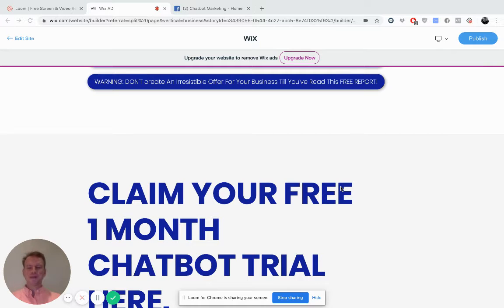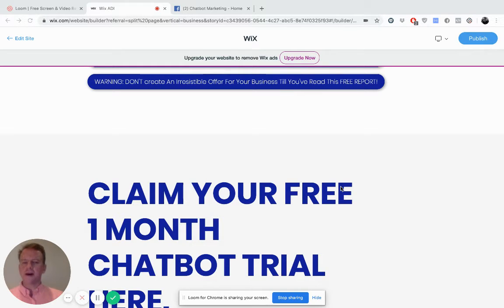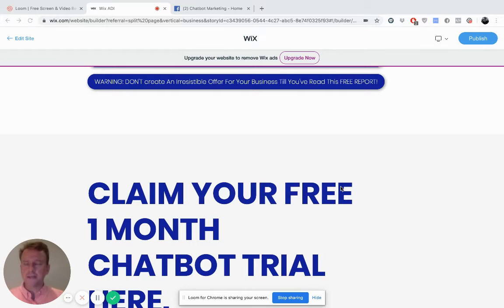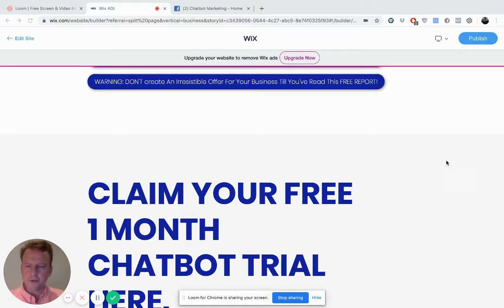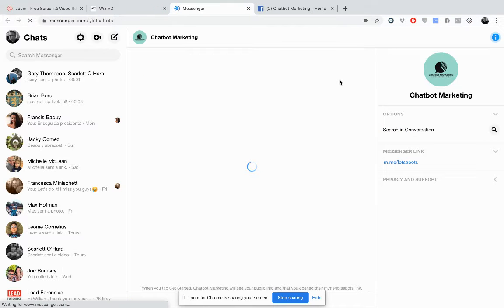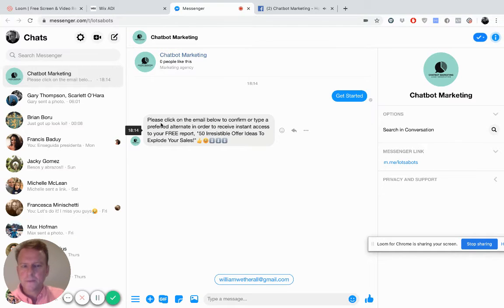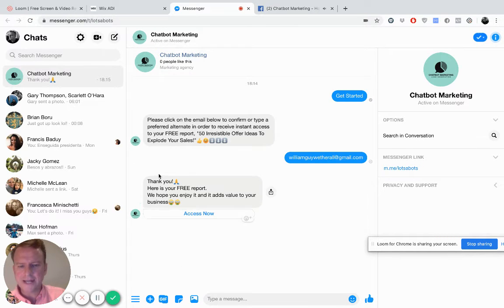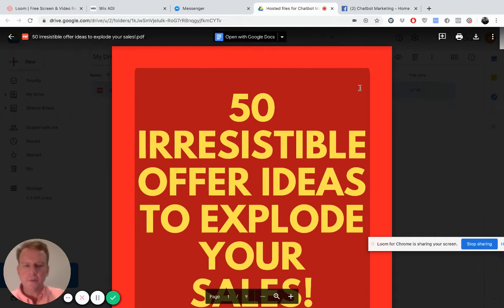FB Messenger chatbot delivers a lead magnet/High Value Content Offer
This video demonstrates how the Facebook Messenger chatbot can turn traffic into leads and sales by delivering a 'lead magnet' or 'high value content offer' in the form of a free report, which costs the business nothing, but is of high perceived value in the eye of the customer. It also positions the business as an authority or expert in their field.